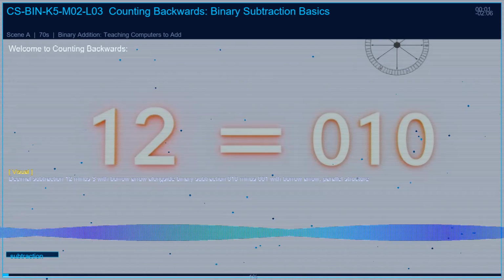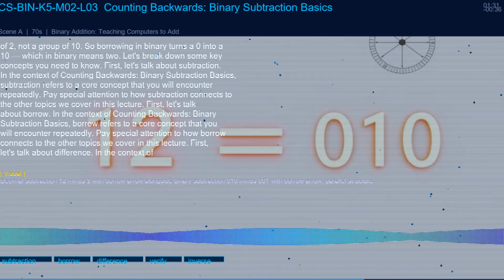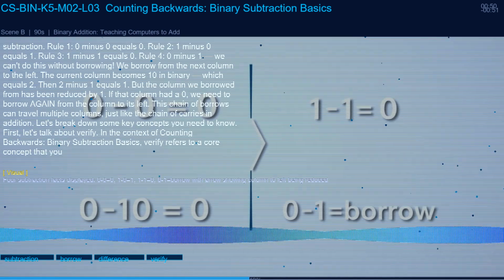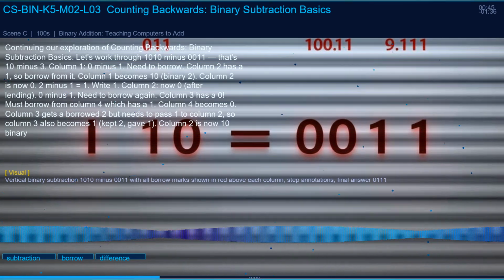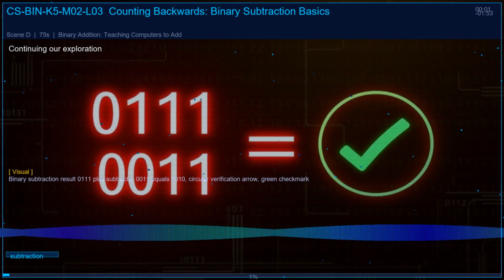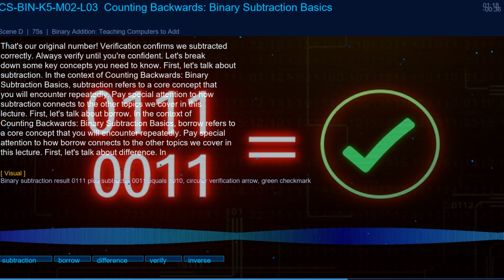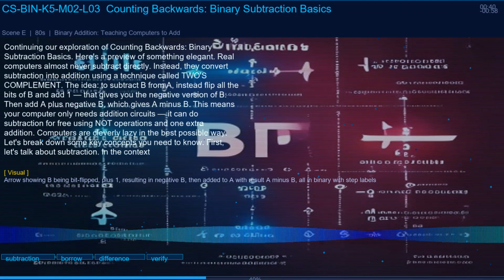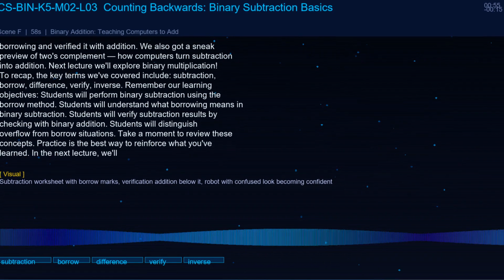Binary Numbers CS BIN K5 M02 L03 full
CS BIN K5 M02 L03 is a module in a computer science course focused on binary numbers, specifically covering the basics of binary subtraction. In this lecture, "Counting Backwards: Binary Subtraction Basics," you will learn how computers perform subtraction using binary numbers, understand borrowing in binary, and practice subtracting binary values. Assignments typically involve solving binary subtraction problems, explaining your steps, and sometimes applying subtraction to simple computing scenarios. The course aims to build foundational skills in binary arithmetic for further study in computer science.

Binary Numbers Course Course generated by The God Factory AI University